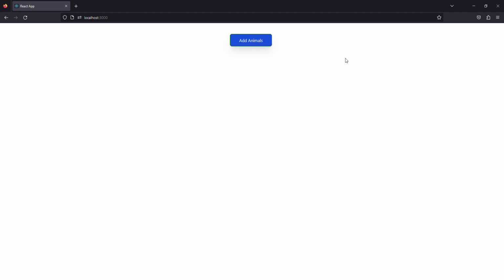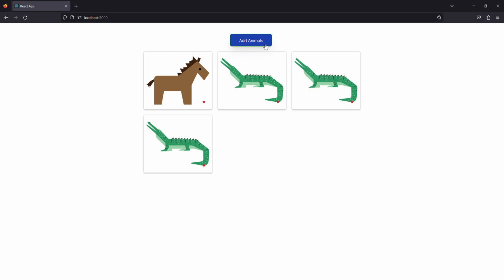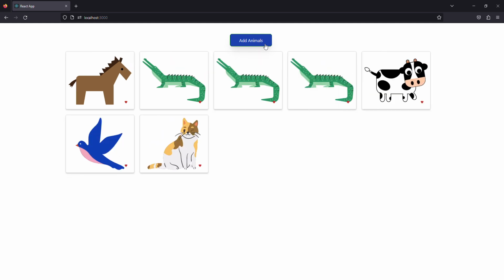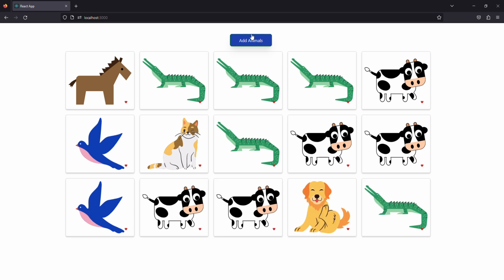React Building List of Cards with react 2023. A must learn Project For Absolute Beginners.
I don't want to type same code to make video longer. My intent is that you must learn in short time.